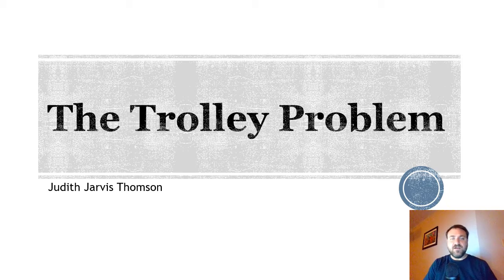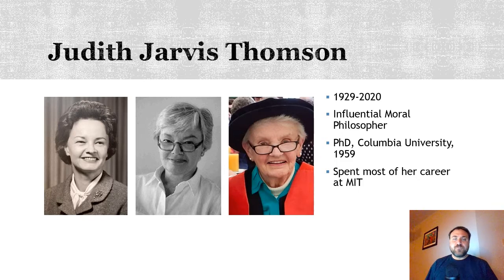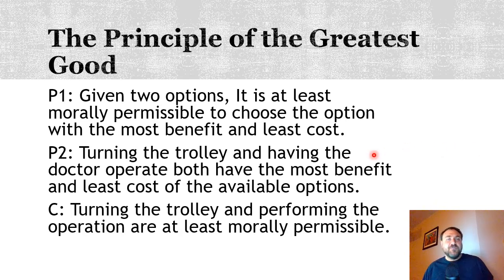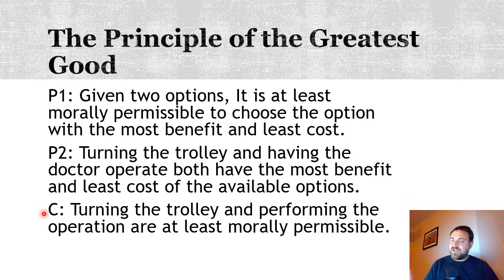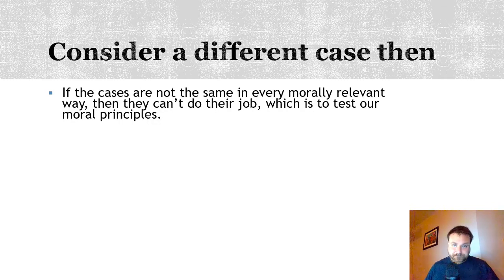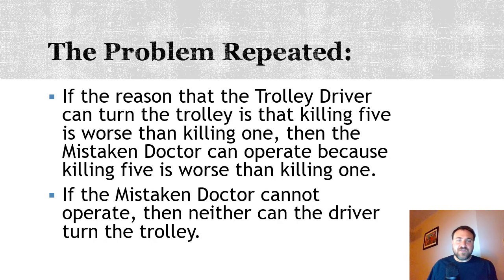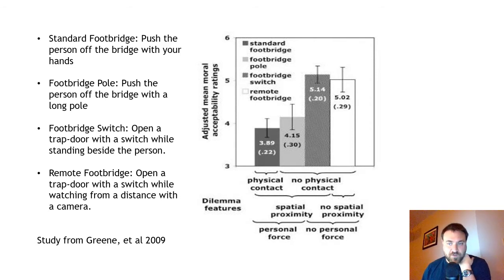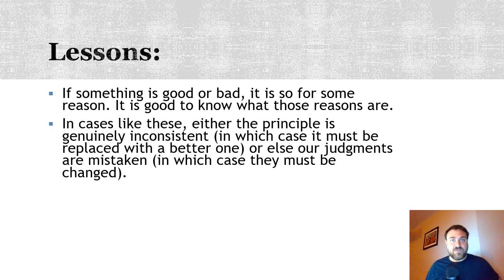The Trolley Problem 2021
00:00 About the Article
01:50 About the Author
02:43 Key Questions
05:42 The Trolley Driver Case
09:40 The Doctor Case (Transplant)
13:28 The Problem
15:04 The Principle of the Greatest Good
17:20 The Rights Principle
18:32 Possible Solutions to the Problem
19:43 Killing vs Letting Die
26:38 The Kantian Principle and Footbridge Cases
34:48 Lessons